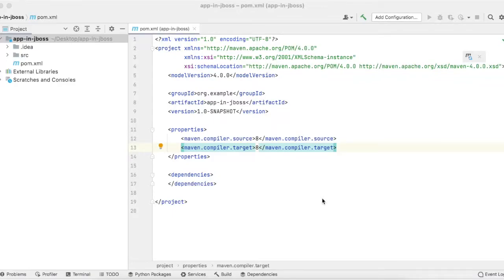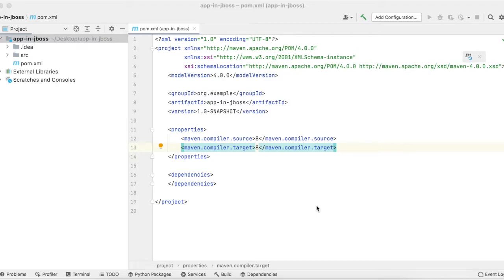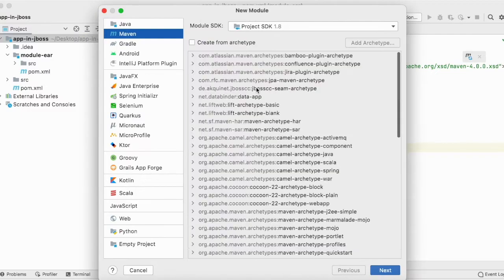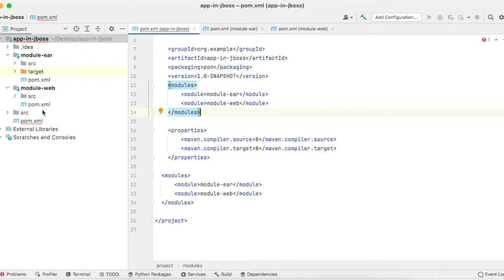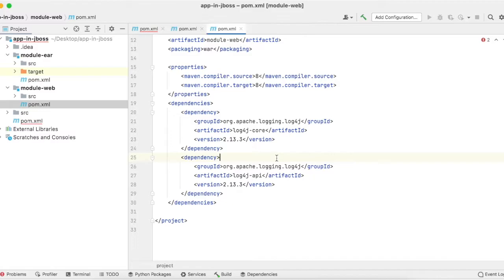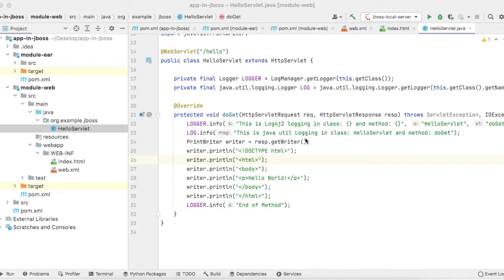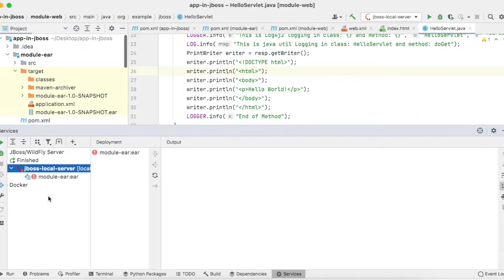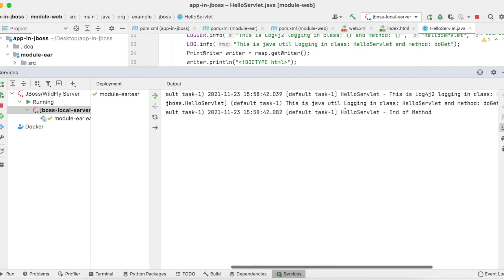Log4j setup in Jboss server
This Video provides the below information
1. Creating EAR and WAR modules.
2. Adding Log4j2 jars in web modules.
3. Creating Log4j2.xml file and place it under Standalone configuration.
4. Adding Log4j configuration in Standalone.xml
5. Build and deploy in Jboss server.
6. Invoke the end point from browser and able to see Log4j2 logs along with Java Util Logs.
There is no need to exclude jboss default logging in jboss-deployment-structure.xml